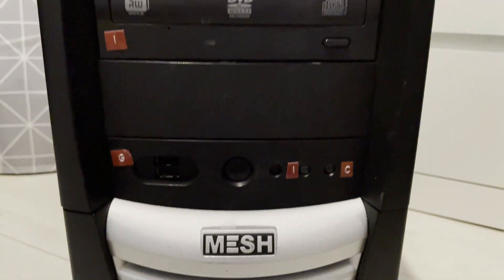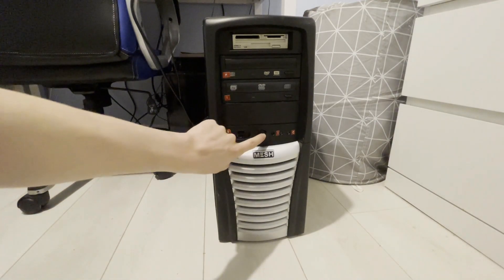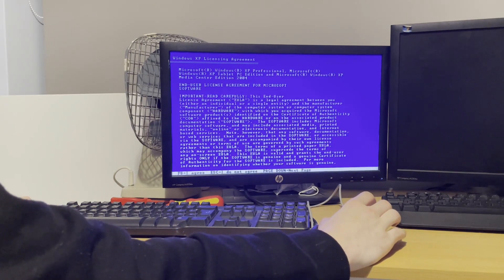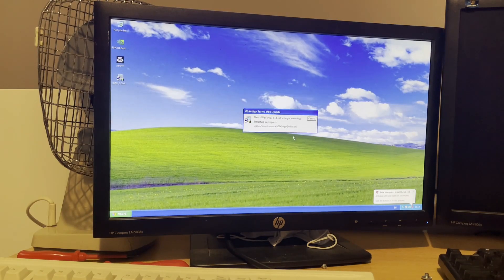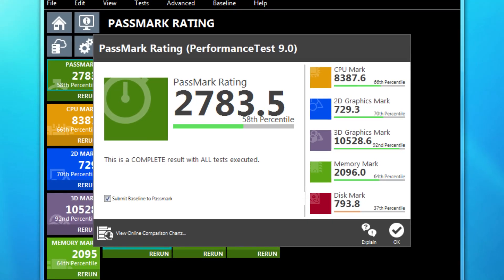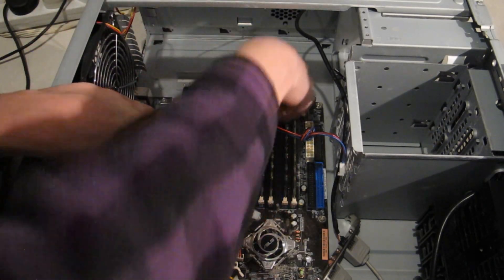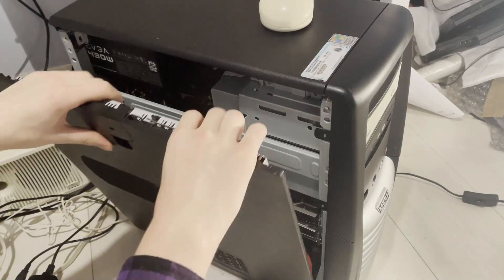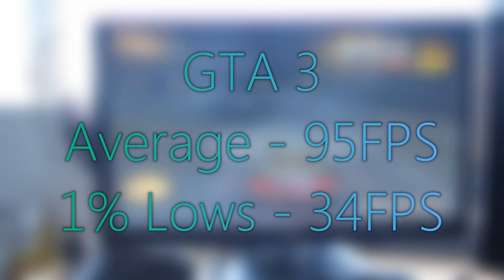Running Windows XP in 2022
●Welcome back to another PC Restoration video! It's been quite a while since I've made one of these! I found this PC in a skip/dumpster, I couldn't leave it there so I had to take it and make a video restoring this PC back into its former glory!

It helps motivate me to make more videos for you to enjoy! Besides, you can always change your mind later :)

●Want to use Windows emojis? Become a channel member for only 99p! (cheapest price I could choose.)

0:00 Intro
0:25 First look
2:25 Test run
3:37 Bootable Windows XP flash drive attempt
4:18 Bad power supply
4:27 Installing Windows XP
7:07 Installing drivers
8:21 Windows XP with drivers installed
8:49 Installing Windows XP SP3
9:18 Benchmarking
10:07 Restoring the PC
15:33 Installing games
16:00 Installing Mypal browser
16:40 Gaming on the PC
17:40 Conclusion
18:29 Outro